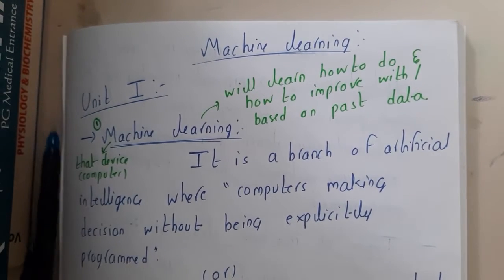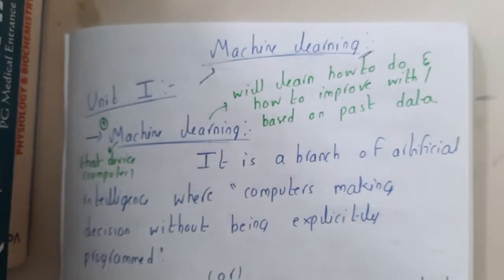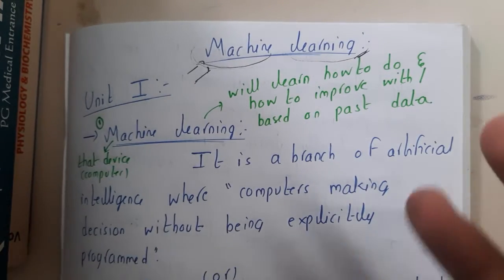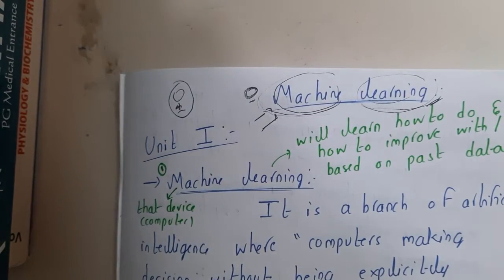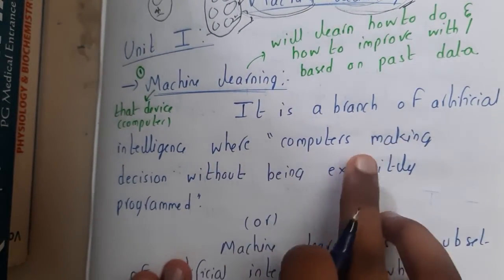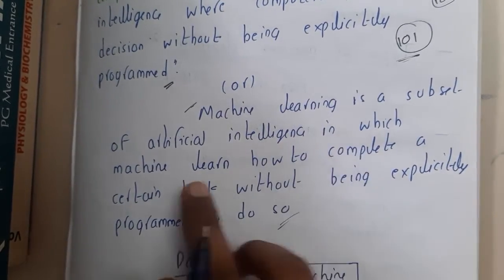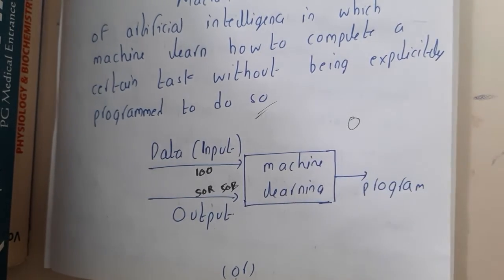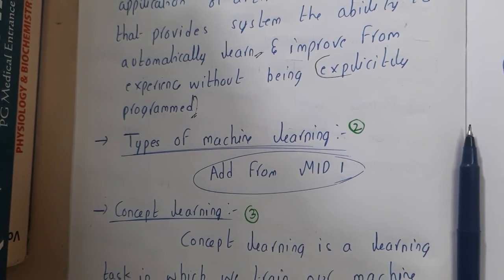1.1 Machine Learning Introduction